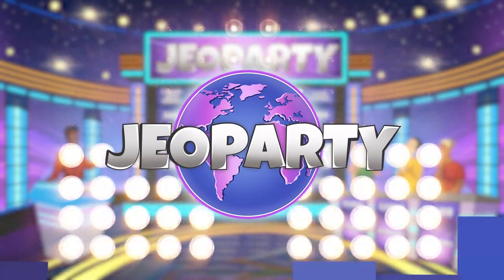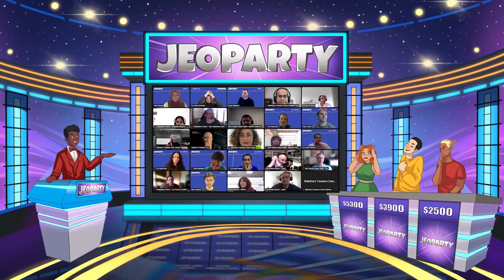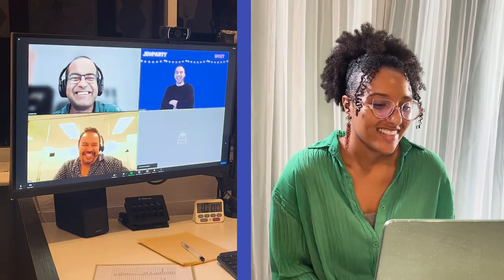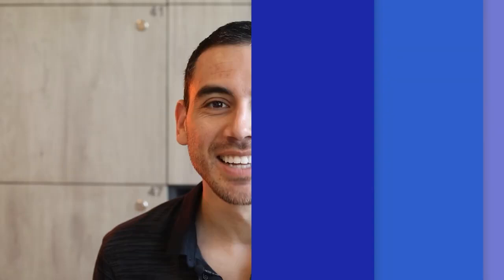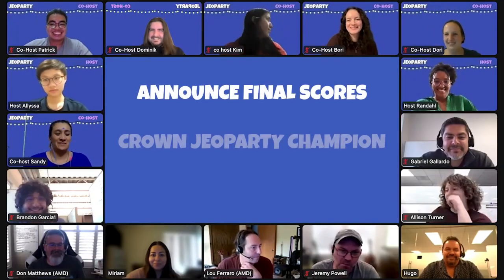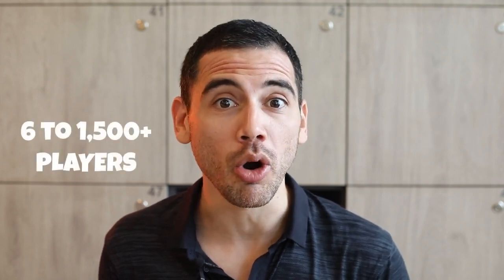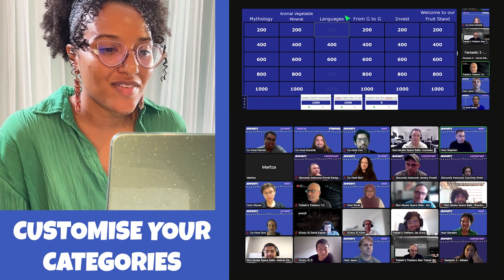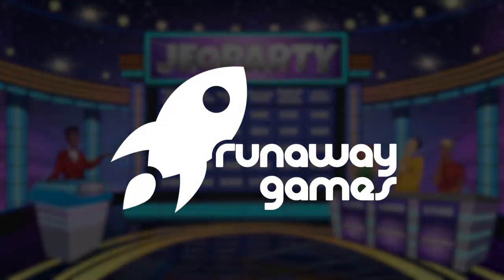How It Works: Jeoparty LGBTQ+ Edition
It's Jeoparty Time!

In this twist on the classic LGBTQ+-themed Jeopardy game show, let’s find out if you and your crew can battle it out and be crowned trivia champions of the office! To win, the individual members of your team will need to collectively outscore your opponents in a series of rounds where the stakes, and difficulty, get higher and higher. This is…Jeoparty!

How It Works:
⚫ Before the activity we'll split everyone up into teams of 3-4 contestants.

⚫ Teams can be pre-assigned or randomized.

⚫ During the activity, individual members from each team will be sent to breakout rooms, where they’ll compete against each other head-to-head in a round of Jeoparty. After each round, the teams will be brought back to the main room where they’ll find out how their individual members fared, and what the standings are moving into the next round.

⚫ After two rounds, the team with the most points will take home the championship, and the player with the most individual points will be crowned MVP!

⚫ The activity is 60-75 minutes in duration.

At Runaway Games, we create virtual games and team building activities to help bring colleagues, friends and families closer together. We combine world-class games with uniquely entertaining facilitators to leave our clients with a bonding experience that they'll never forget!

Our activities have been played by 10,000+ participants from companies and living rooms around the world. In the words of one of our escaped convicts from our flagship title Escape Alcatraz, "we had a rolling good time and defo recommend it!"

So come on down and book an activity for your team, friends or family. You'll be glad you did!